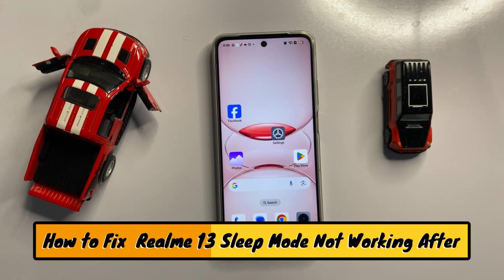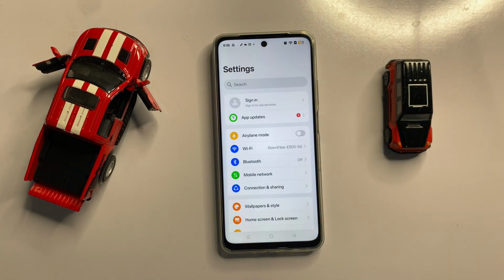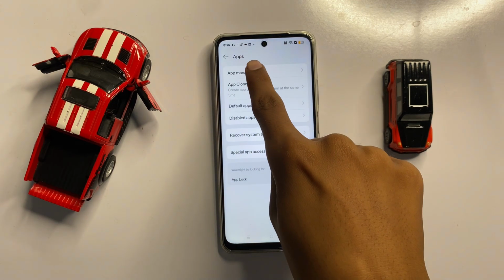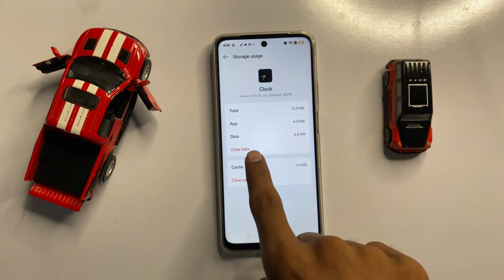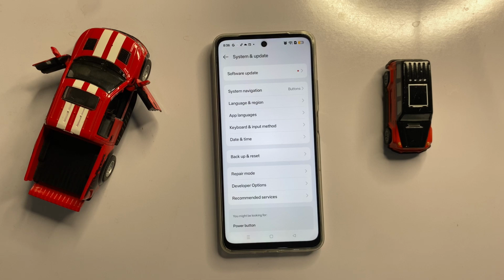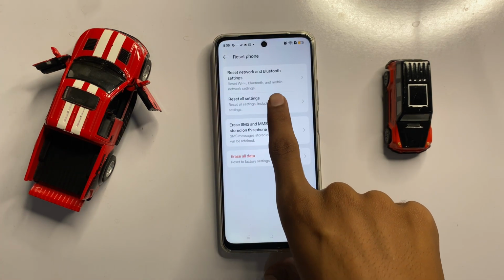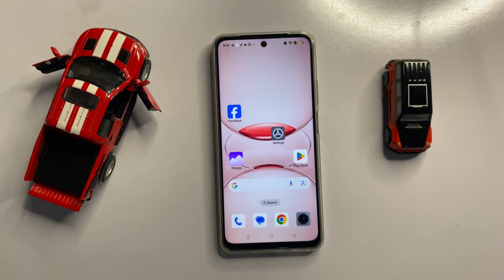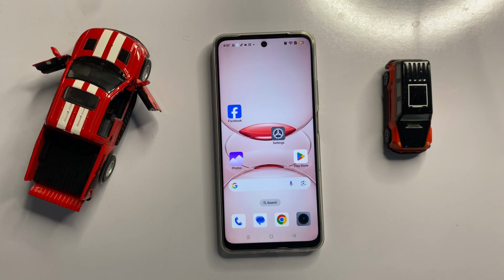How to Fix Realme 13 Sleep Mode Not Working After Android 15 Update